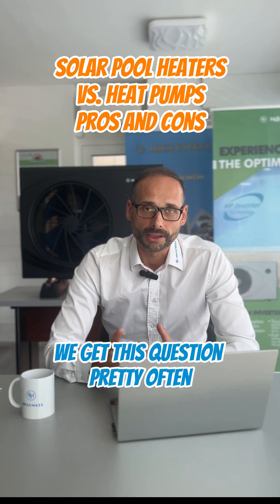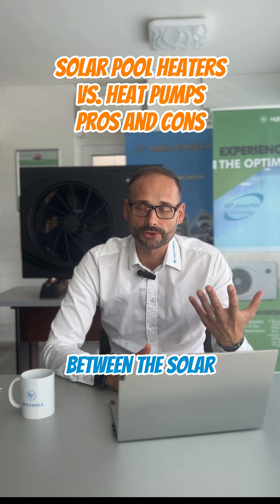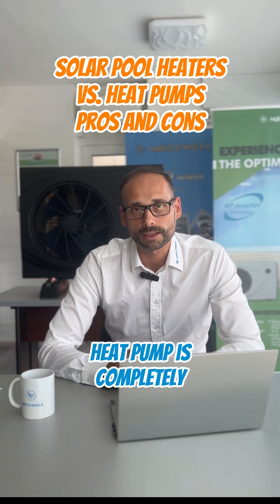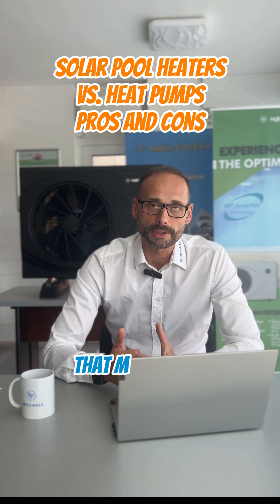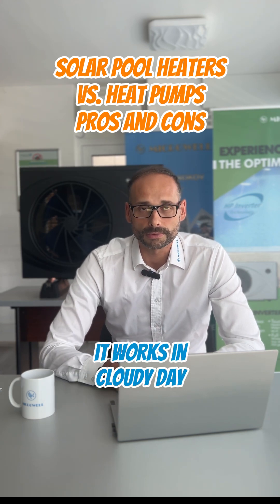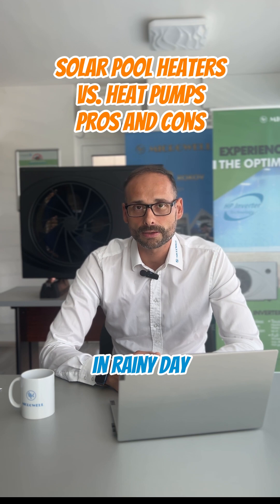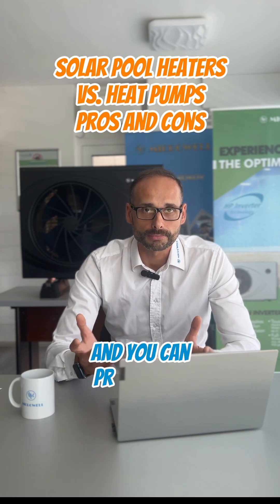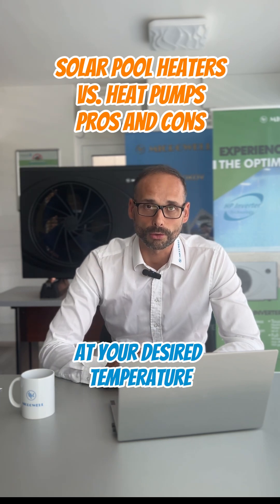Solar Pool Heaters vs. Heat Pumps: Pros and Cons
☀️ Solar pool heater or 🔥 heat pump? We break down the pros and cons to help you decide! Learn about cost, efficiency, and which option works best for your pool.